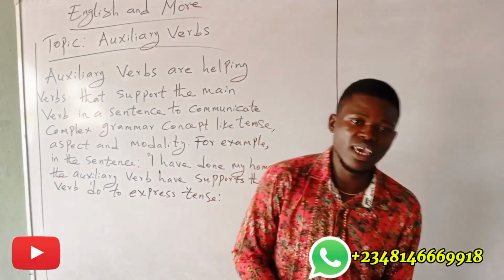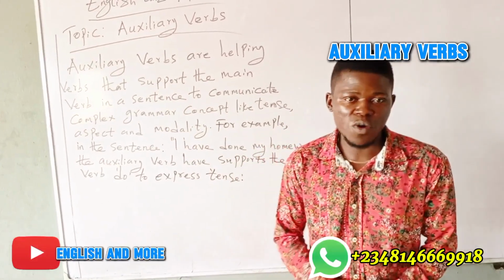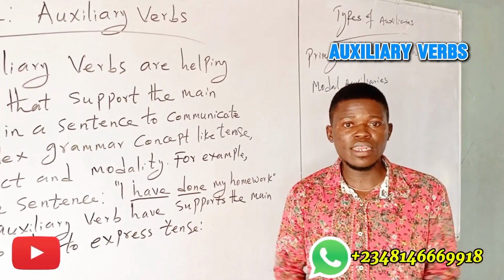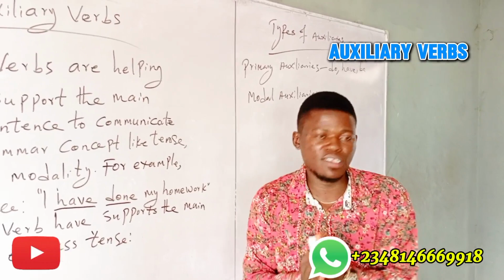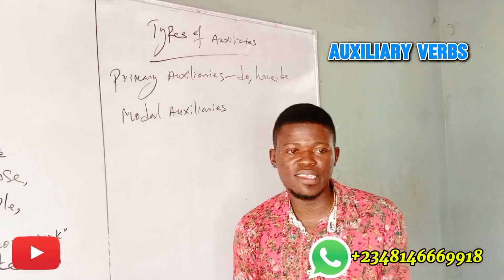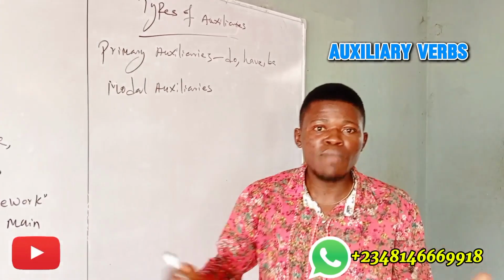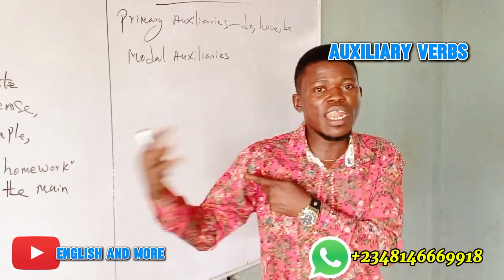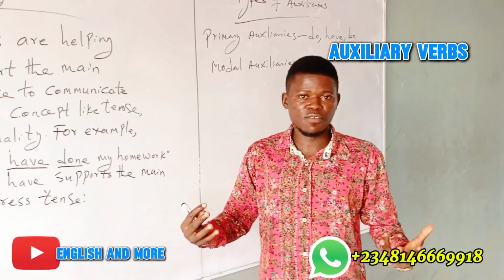AUXILIARY VERBS AND THEIR USAGE ( PT1)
Auxiliary verbs are helping verbs, assisting the main verb in a sentence to express complex grammatical concepts like tense, aspect, mood etc. In this lesson, you will learn those verbs and their usage.